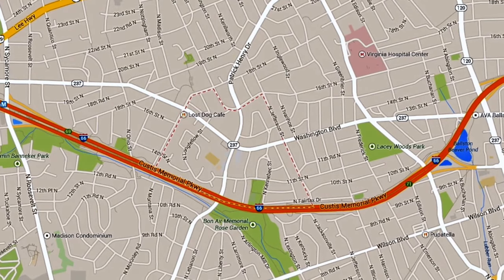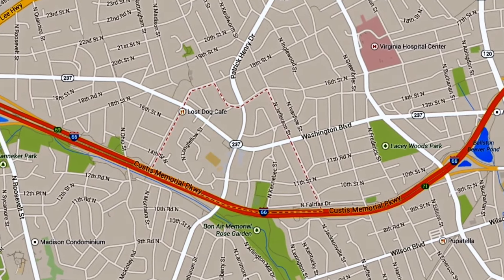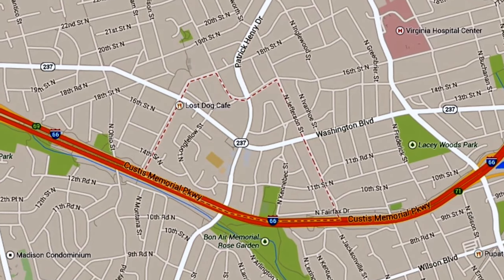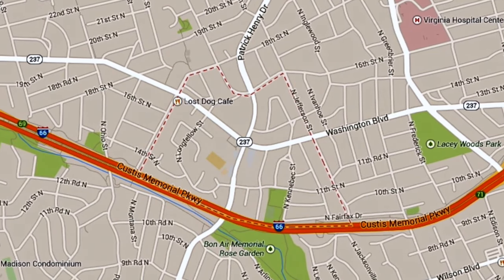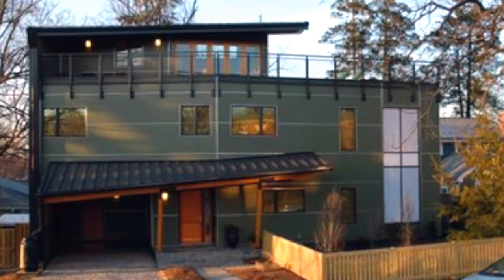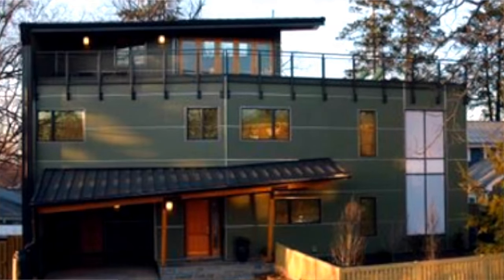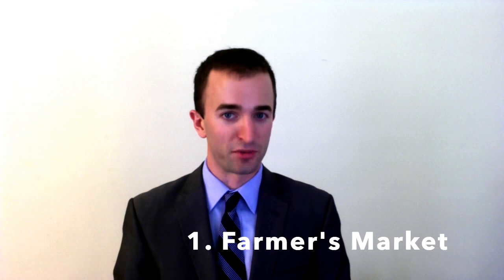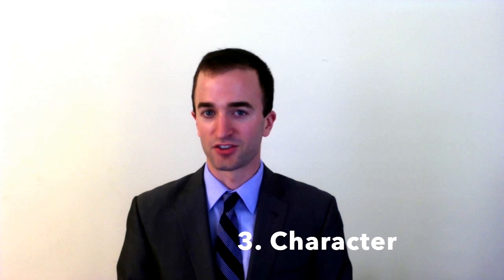Westover Arlington VA | Westover Village | Arlington VA Neighborhoods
Westover Arlington VA | Westover Village Arlington | Realtor Arlington VA. This video is about the Westover neighborhood in Arlington VA.

Westover Village Arlington VA Real Estate
Established: 1940
Number of Households: 418
Housing Style: Colonial, Craftsman, Cape Cod
Westover Townhouses: Westover Place (Evergreene Homes)
Westover Condominiums: None
Westover Apartments Arlington VA: Westover Apartments, Ashton House, Westover Hills
Area Amenities: Westover Shopping Center, Westover Park Arlington Va, Westover Branch Library
Schools: Swanson Middle School

Westover in two sentences:
Westover is a charming area of Arlington that has a historic reputation consisting of older homes located around a central business strip. Walkability, green space, and neighborhood activities are some of the many aspects residents enjoy about living in Westover.

For more information on Westover Arlington VA homes for sale, Westover Arlington VA homes for rent, and other Westover Village real estate, call Arlington VA Realtor Matt Leighton at today.

The Top 3 things you need to know about living in Westover:

Westover Farmer’s Market. During the summer, the Farmer’s Market on McKinley St and Washington Blvd is amazing. There are so many great vendors that come from the surrounding farms in Virginia, Maryland, all over the place and provide fruits, vegetables, bread, pies, you name it. All at a great price. Go out, support local vendors and don’t eat too many doughnuts, it is the summer after all.

New Development. Starting at the Westover Shopping Center on Washington Blvd and moving outward, you don’t see a lot of newer businesses and buildings, but I can assure you, they are coming. In the Shopping Center itself, The Italian Store is preparing to open in late 2014. Westover Place is being developed into 20 luxury townhouses that will feature 2 car garages, an outdoor loft, and about 2100 square feet of living space. Prices will start around $850,000 and delivery will be in Fall of 2014.

*UPDATE 12/30*
Westover Place -- 1001 N Kensington St has SOLD for $1,224,000. The only single family house in the development features 6 bedrooms and 4.5 bathrooms.

Character. Businesses like Lost Dog Cafe which has been around since 1985 and established the Lost Dog and Cat Rescue Foundation which has helped more than 18,000 dogs and cats find homes. This was the original location, there are now 3 others in the area. Businesses like Lebanese Taverna which opened its doors in Westover in 1979 and now has 10 other locations. And businesses like Pete’s Barber shop. Which has been around since 1968. $14, cash only. They do one thing and they do it really well. Pete recently retired but the shop is still going strong. It’s businesses like these that build a community, grow a community, and shape the next generation that will call Westover home. There will also be a Westover Beer Garden in Clarendon shortly.

Realtor Arlington VA
Matt Leighton
Licensed in VA and D.C.
Century 21 Redwood
1934 Wilson Blvd